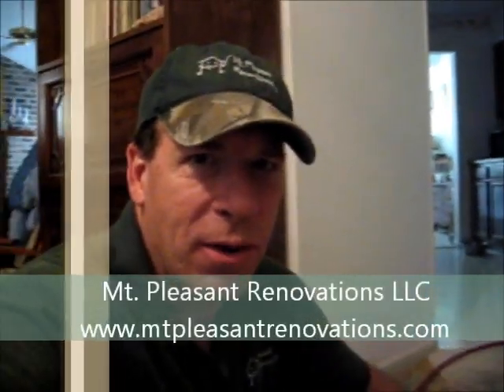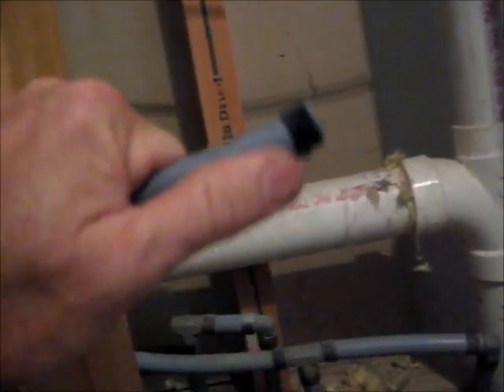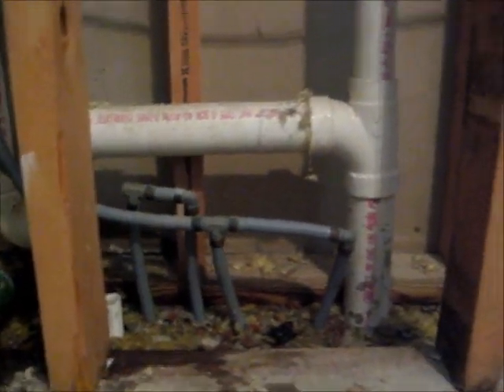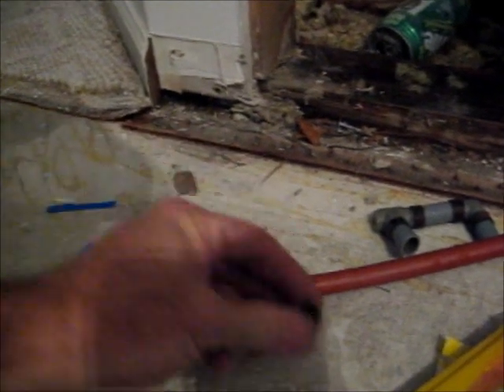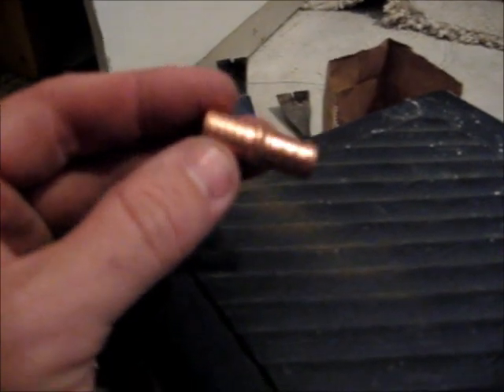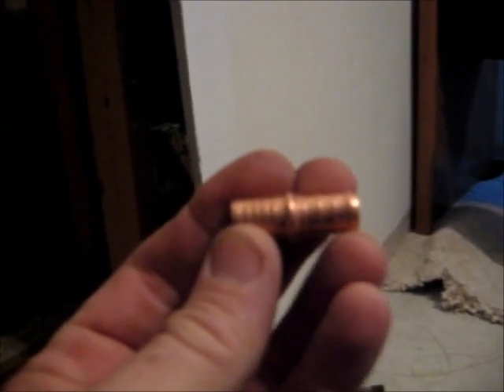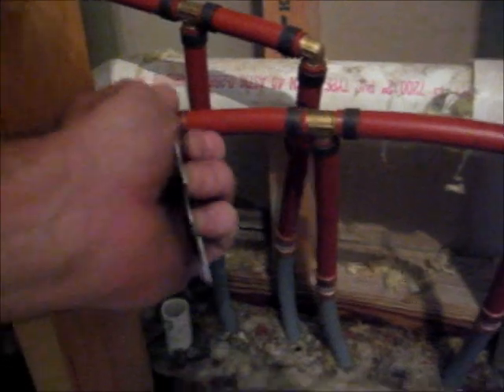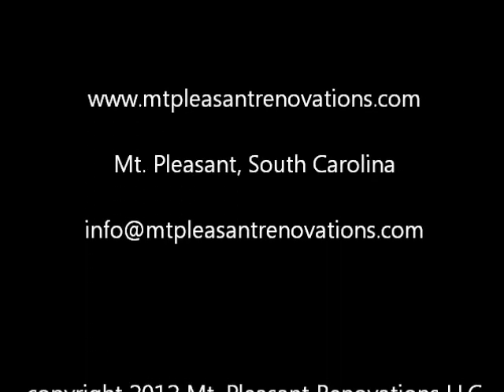Polybutylene Plumbing Repair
How do I fix leaking Polybutylene plumbing? This video explains how to use PEX to replace broken and leaking Polybutylene fittings.